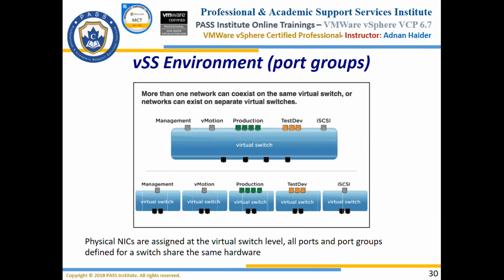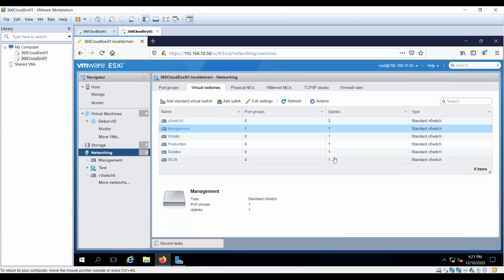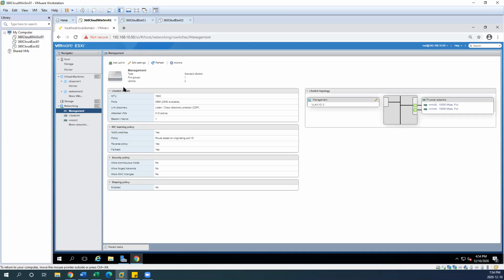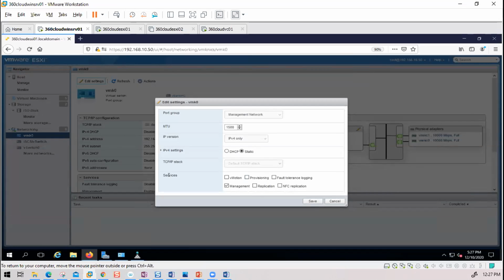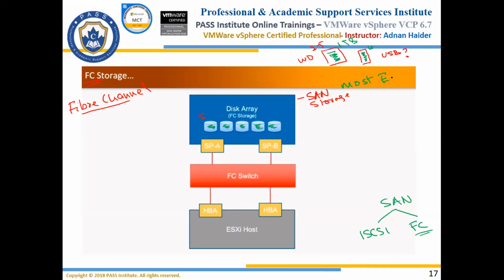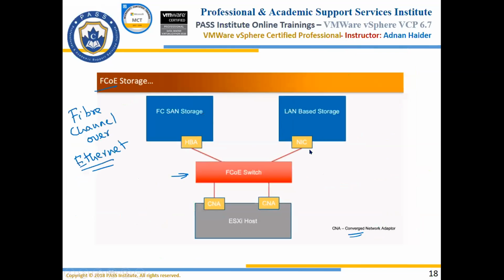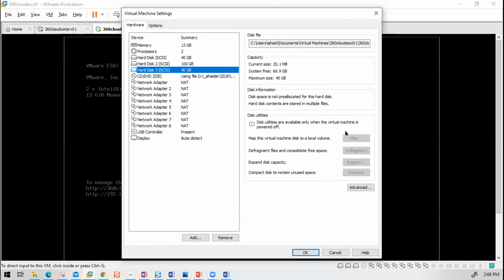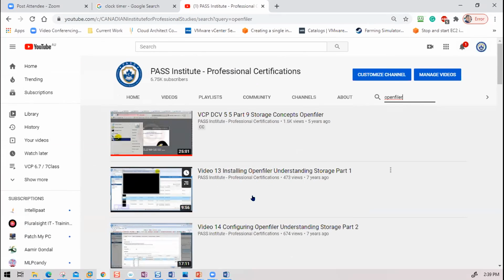Class 6 Introduction to Storage part 1 Virtual Machine VCP 6 7 Hands on Labs